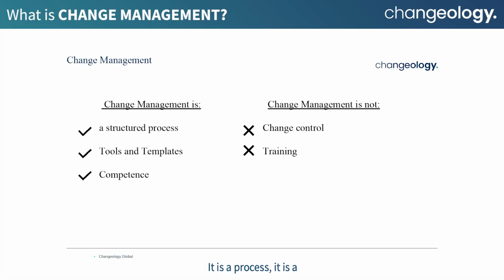What Is Change Management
Explaining what change management is; what it isn't and how it's different from project management